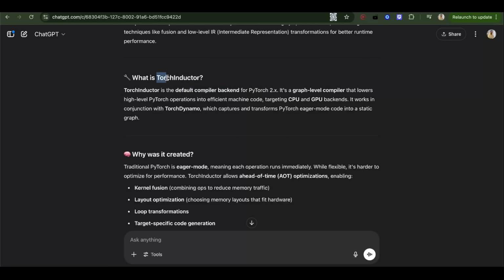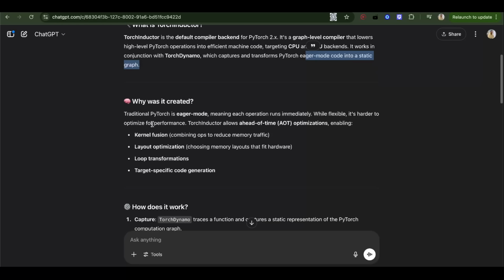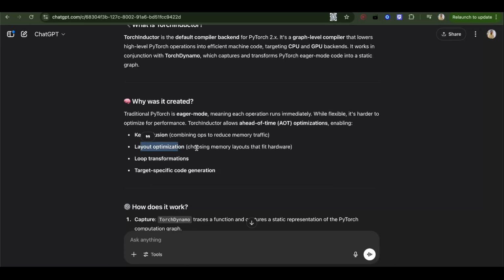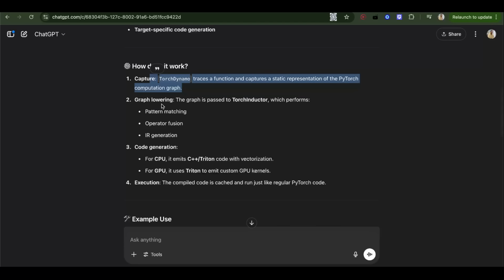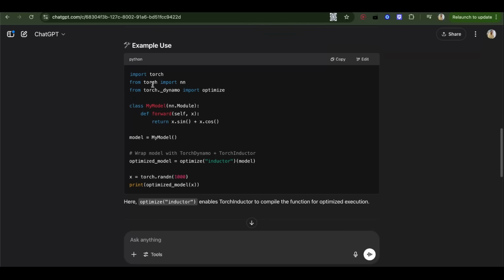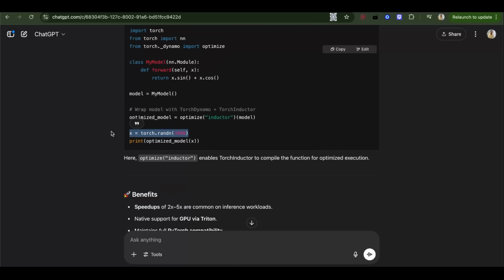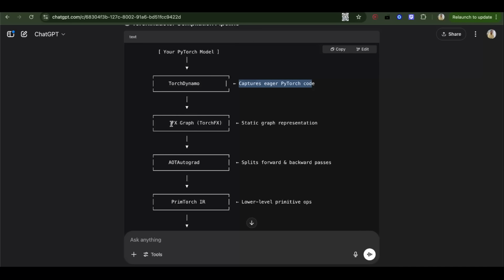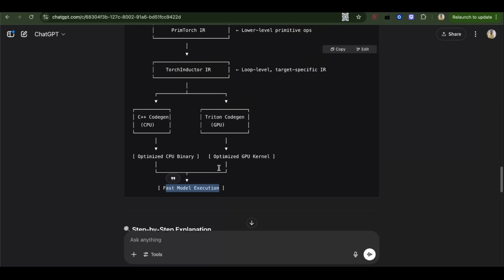How PyTorch Compiles Code Runs 5x Faster Torch Inductor Explained + Examples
or you can just tell AI (ChatGPT is currently best 1 on 1 teacher I for me) "explain torch inductor step by step"